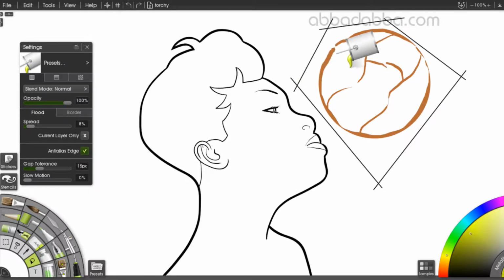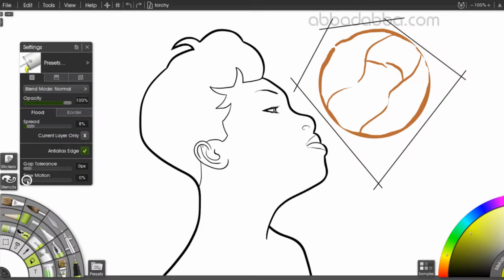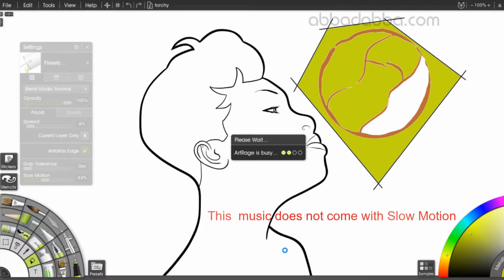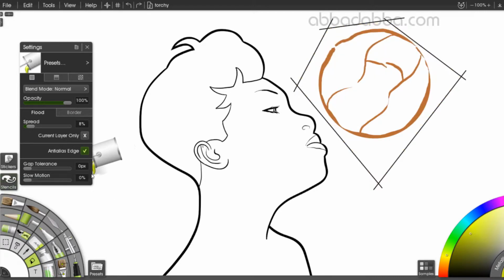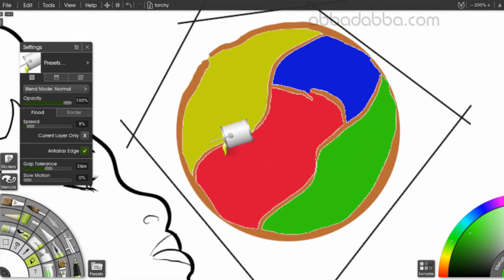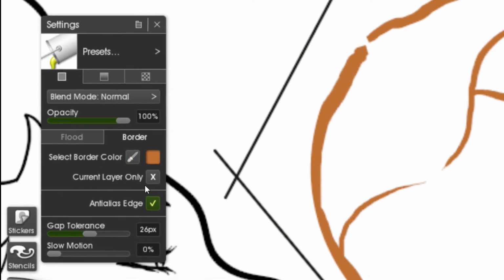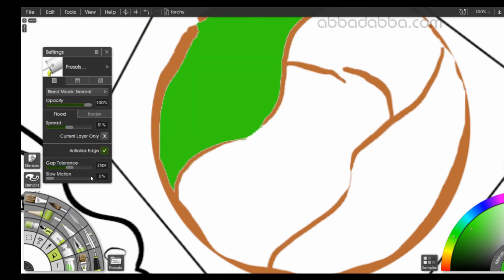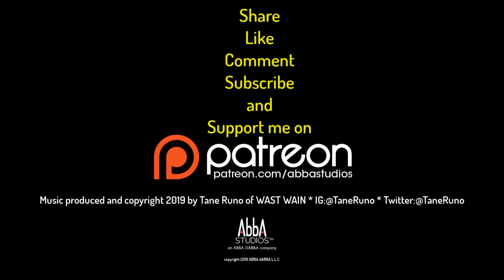ArtRage 6 Step-by-step Portrait Drawing Tutorial - Part 5 Fill Tool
ArtRage 6 Step-by-step Process - Part 5 Fill Tool

This tutorial shows you a step-by-step process for drawing a portrait with ArtRage.

I cover these tools used in the steps to create a portrait:
- pencil sketching
- canvas settings
- ink pen
- stencils
- fill tool
- felt pen
- selections and gradients

While I am not going in-depth on how to use each tool, you may pick up some tips and tricks along the way. The tools used in this tutorial should work in most versions of ArtRage.

Abba Studios is the home for learning about software, art, painting and drawing for artists. There is also some entertainment, such as short films - live-action, animation and cartoons. Abba Studios also reviews computer hardware and software. Abba Studios take a comprehensive educational approach to teaching. We have tutorials, vector drawings, how-to, time-lapse drawings, demos and tips and tricks about ArtRage and Adobe Illustrator. More software applications to come soon.

ArtRage art rage drawing painting digital brushes computer Paint Draw Artist Studio Drawings computer brush paintings draw "Educational Software Tutorials", "Computer Software tutorial" tutorials software applications How-to